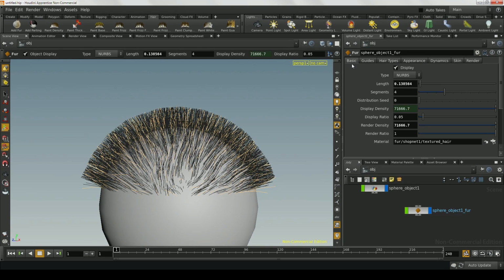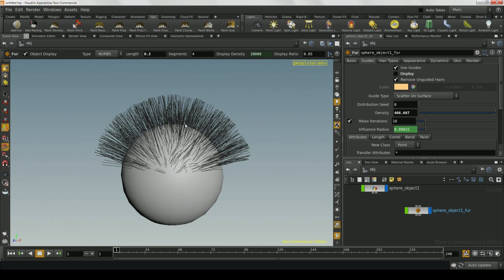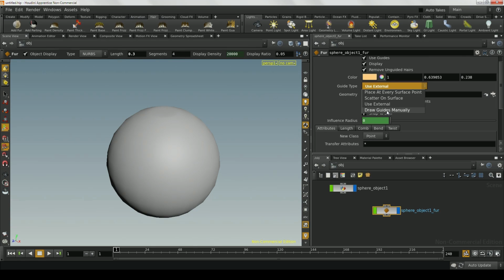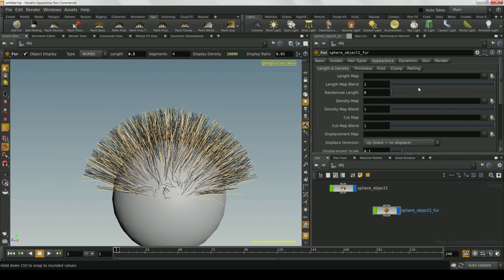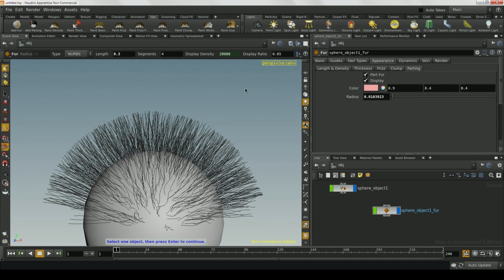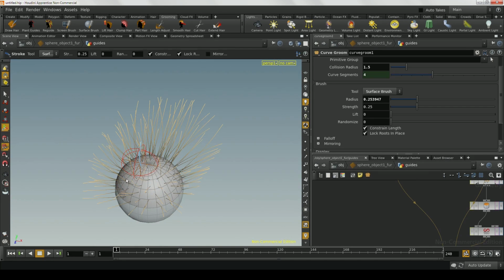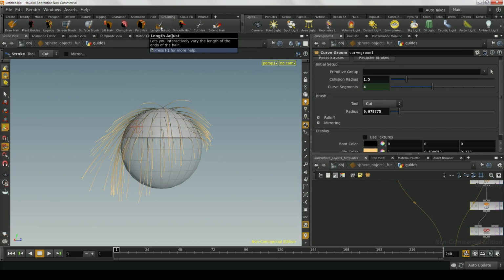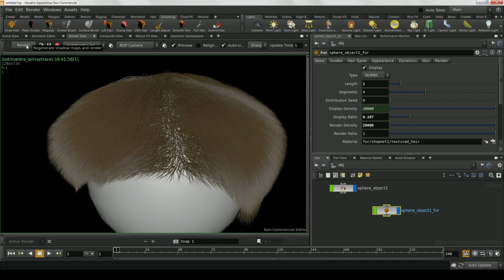Houdini Lesson 5 Hair 1 2 HD